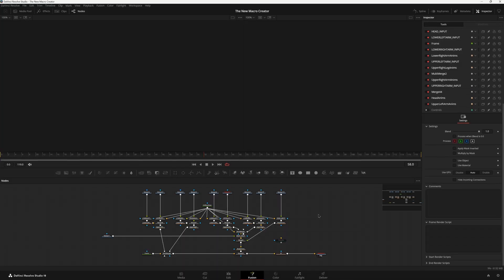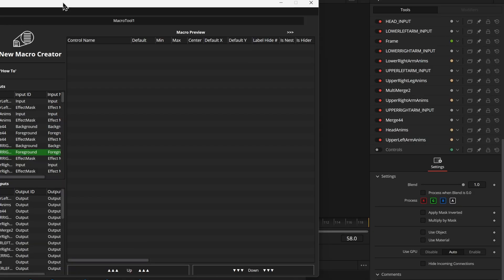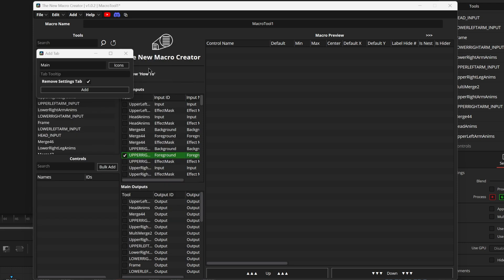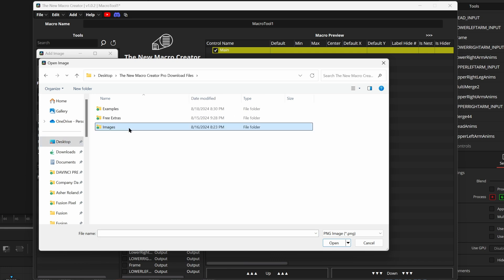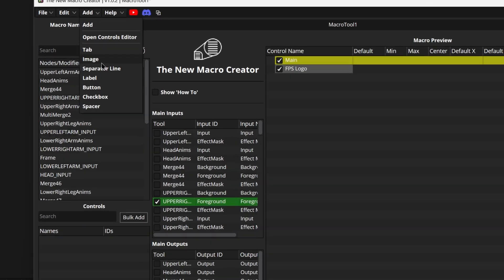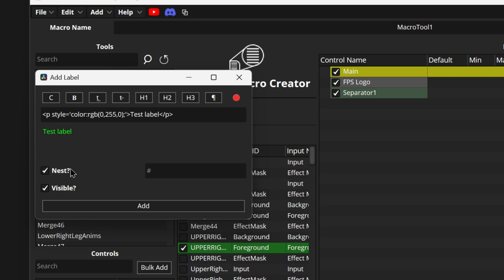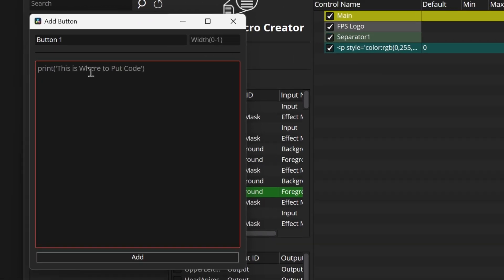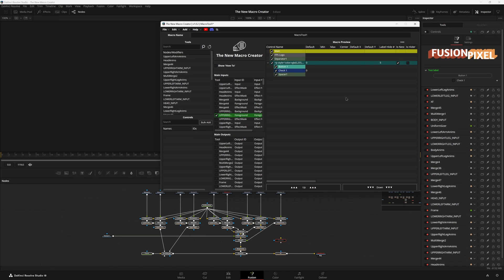Customizing Macro UIs: Adding Tabs, Images, and More with The New Macro Creator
In this video, you’ll learn how to create advanced, user-friendly UIs for your macros using The New Macro Creator. From adding tabs and images to incorporating buttons, checkboxes, and labels, this guide takes you step by step through the process of designing beautiful and interactive macro interfaces. Whether you're creating for Fusion or Edit workflows, these custom controls will streamline your macros, making them more intuitive and visually appealing. Follow along and discover how to unlock the full potential of The New Macro Creator’s Control Editor to enhance your macros like a pro.

00:00 Intro
00:10 Opening The Nodes
00:27 Open The Script
00:44 The Controls Editor
00:58 Adding Tabs
02:37 Adding Images
03:44 Adding Separator Lines
04:04 Adding Labels
05:13 Adding Buttons
05:56 Adding Checkboxes
06:22 Adding Spacers
06:34 Outro